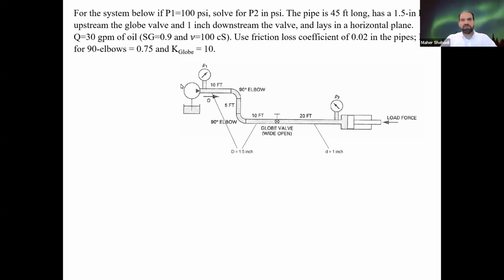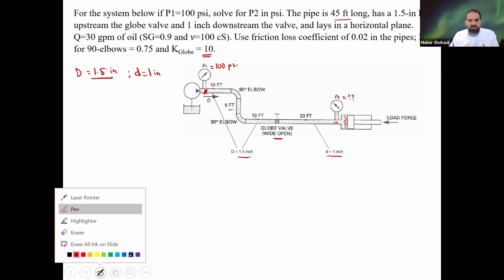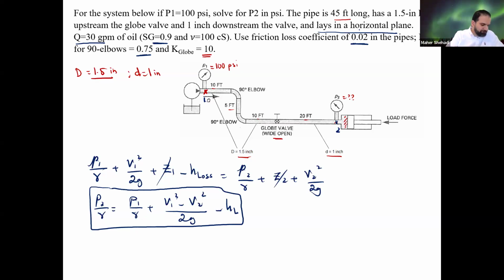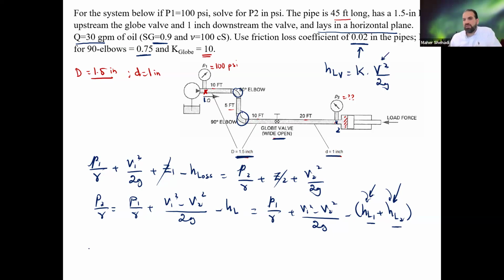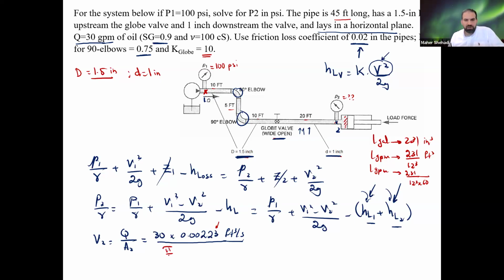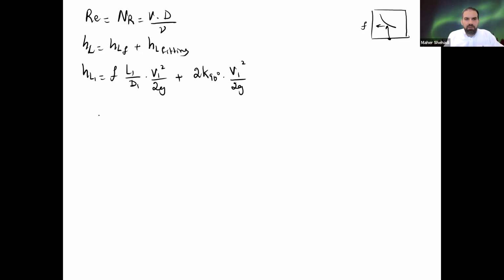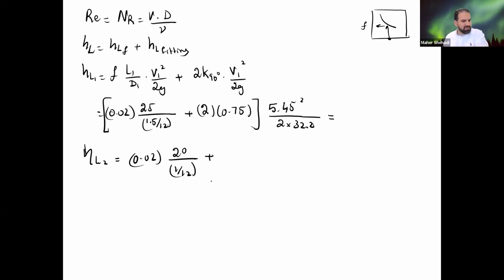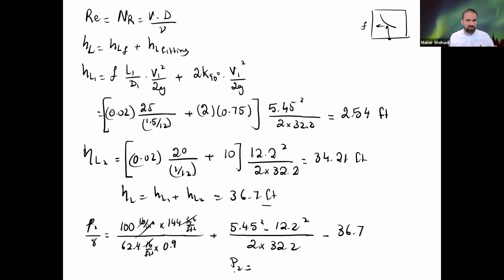Friction loss and Bernoulli Equation calculations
This video presents a detailed engineering analysis of frictional losses in pipe flow systems using fundamental fluid mechanics principles. Bernoulli’s equation is applied along multiple sections of the system while accounting for both major (frictional) and minor (fittings) losses.

The analysis includes:

Application of Bernoulli’s equation with head loss terms

Calculation of pressure at multiple points along the pipeline

Use of the Darcy–Weisbach equation to determine frictional (major) losses

Evaluation of minor losses using the K-value method

Inclusion of elbows and a globe valve in total head loss calculations

Analysis of a two-diameter piping system and how friction losses are distributed between sections

Special attention is given to how losses differ between pipe segments of different diameters and how individual fittings, such as a globe valve, contribute to the overall system head loss.

This video is ideal for mechanical engineering students, civil engineering students, fluid mechanics learners, and professionals studying internal flow systems and pipe network analysis.